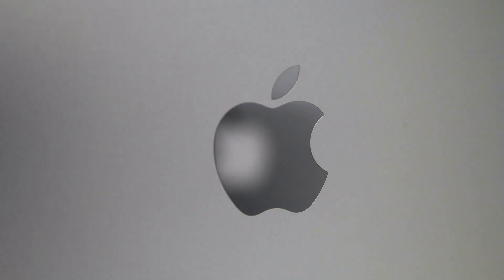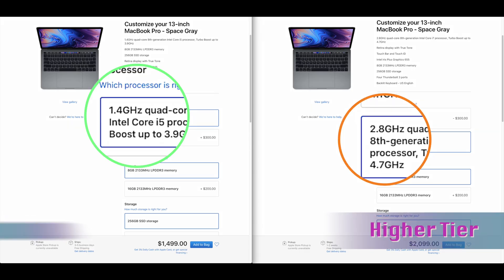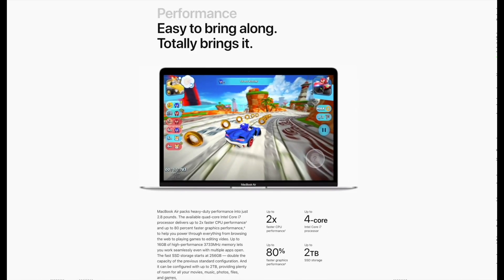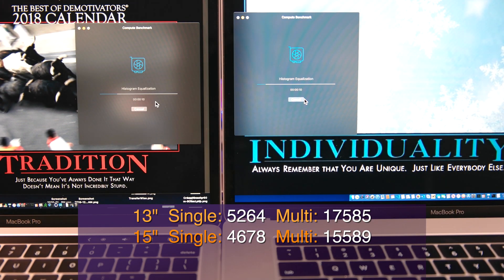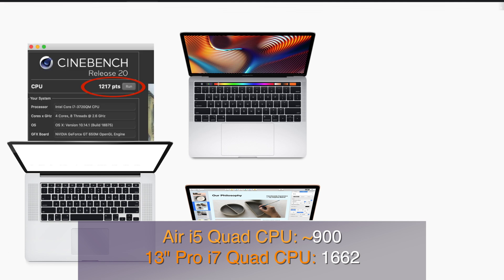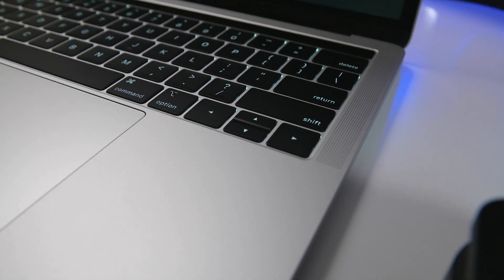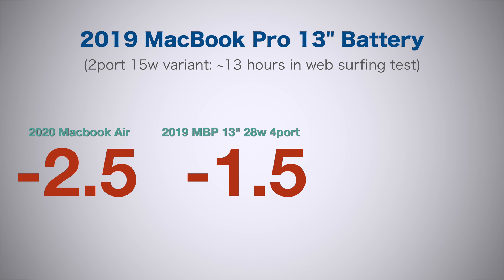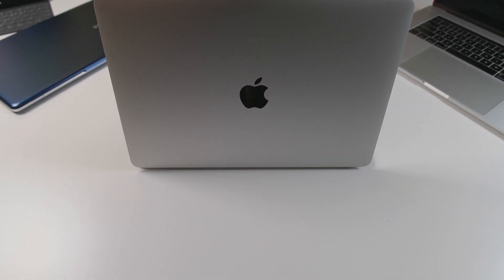2019 MacBook Pro 13" i7 1.7 ghz Performance Comparison Review in 2020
The 2020 MacBook Air quad core better than the 2019 MacBook Pro 13? Can you ditch the 15" and go with the 13"?  We're looking at the little known i7 1.7Ghz variant of the newer 2019 MacBook Pro 13-inch model, it's a pocket rocket!

Section Timestamps:
0:00:00 - Snow White Intro
0:00:31 - Configuration
0:01:07 - Performance difference between tiers
0:01:23 - Design
0:02:19 - Performance Tests
0:02:27 - Blackmagic disk test
0:02:49 - Geekbench 4
0:03:21 - Cinebench R20
0:04:08 - 4K Video Export test
0:04:43 - USB-C Port speed test
0:04:52 - Keyboard
0:05:58 - Battery life
0:06:25 - Summary

Camera equipment: Samsung NX1, 16-50mm, 60mm